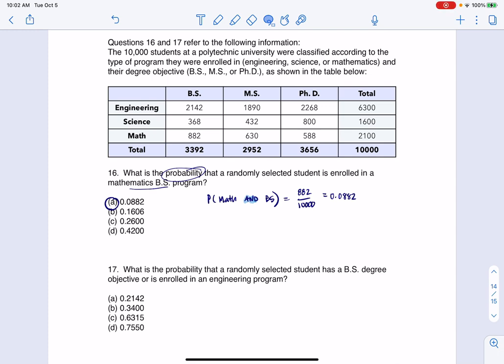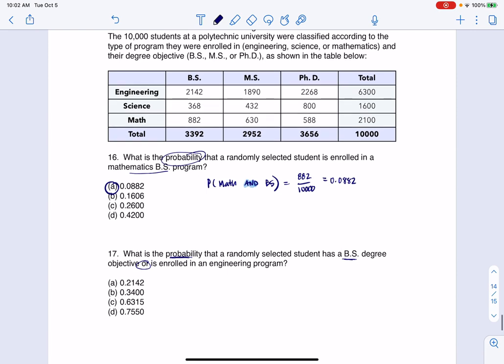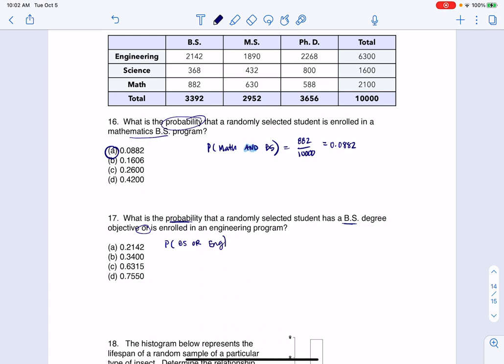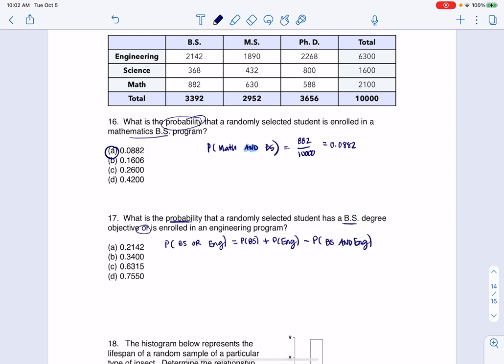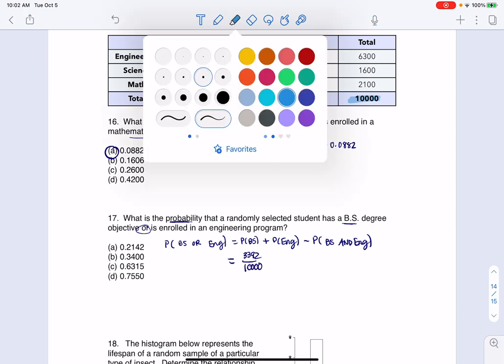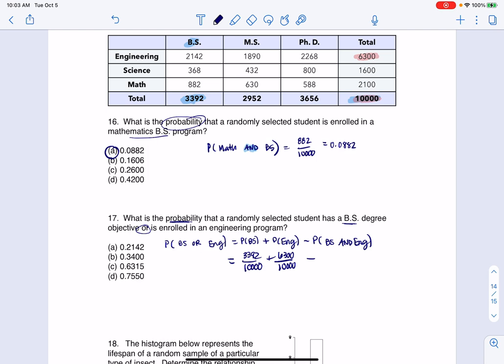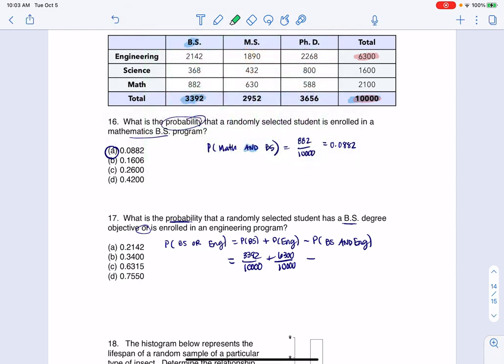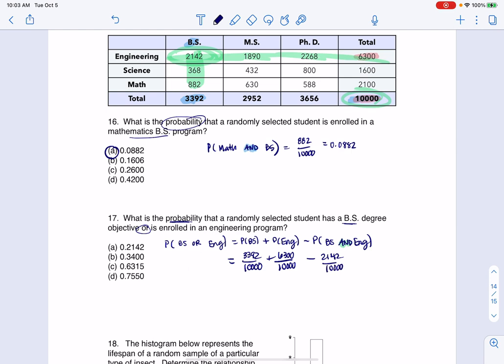Math 43 Sample Midterm 1 MC17